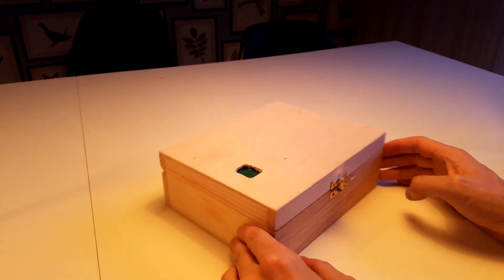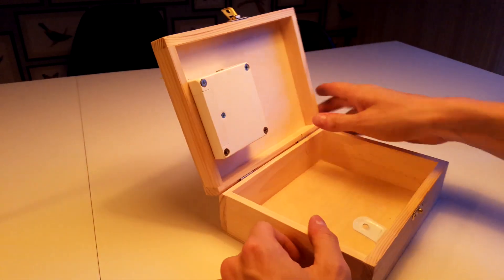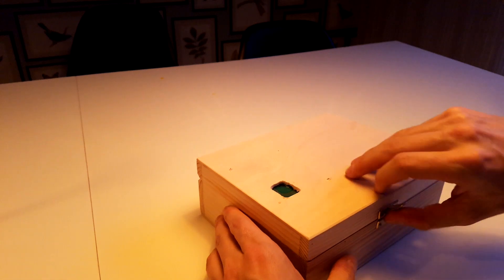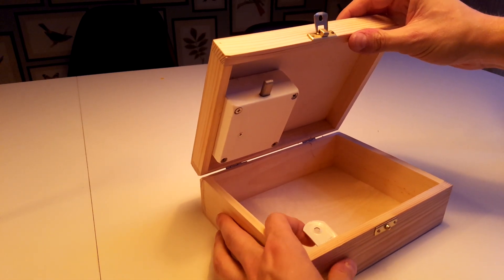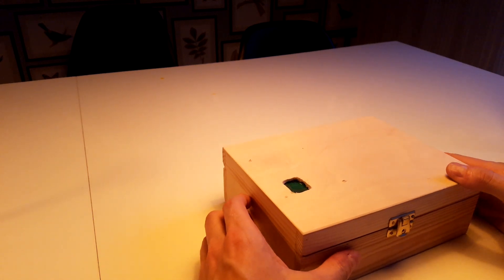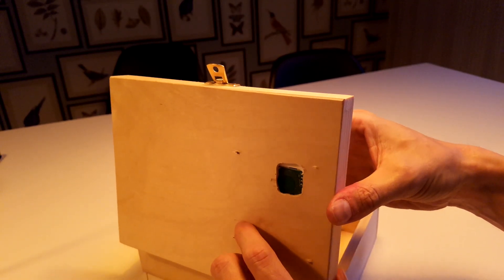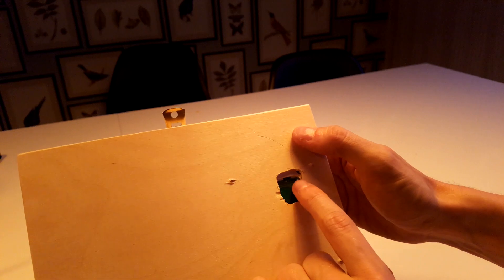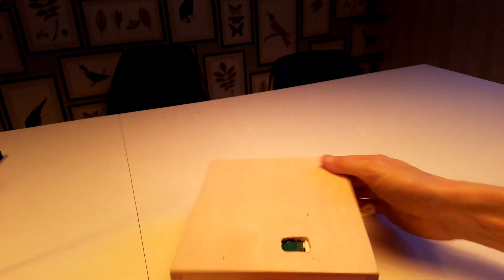DIY RFID Safety Box with IKEA Rothult smart lock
Attached an IKEA Rothult smart lock to a wooden box to use with my NFC implant.

The Rothult smart lock comes with two NFC key cards. You can configure the lock to accept one more NFC id so there's no NFC cloning needed.

Rothult smart lock

If you're interested in doing something more serious, have a look at this teardown of the IKEA Rothult RFID lock